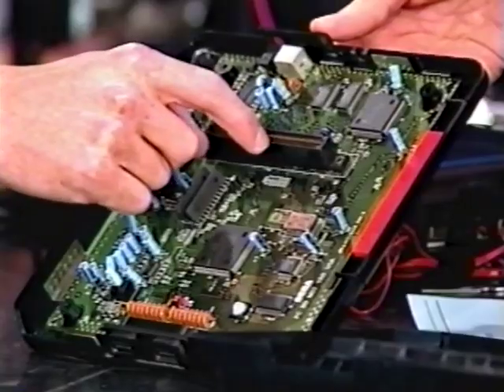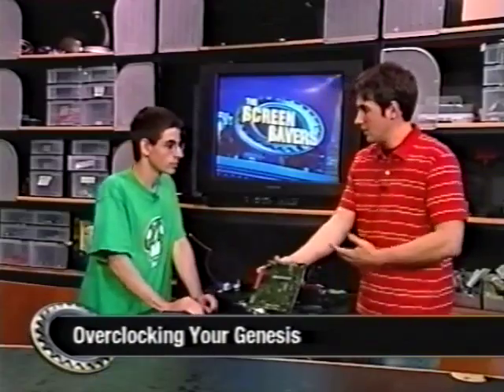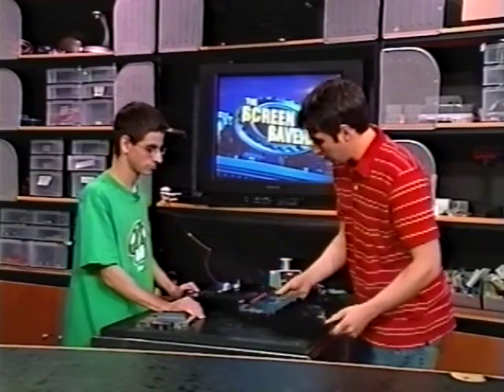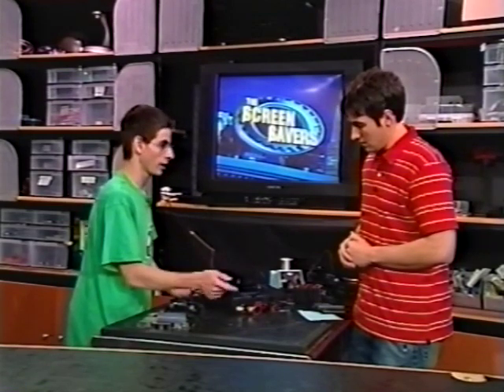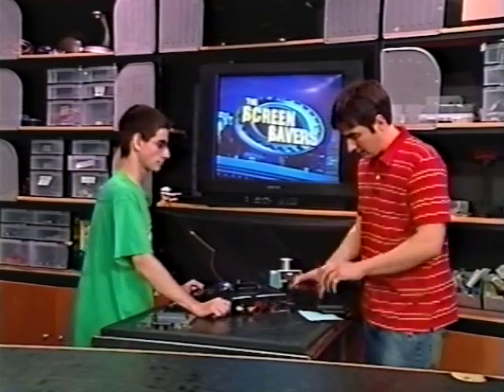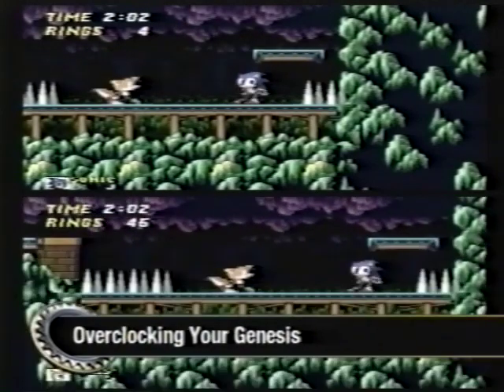The Screen Savers [Genesis Mod]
Segment on Overclocking the Sega Genesis.  Kevin Rose.